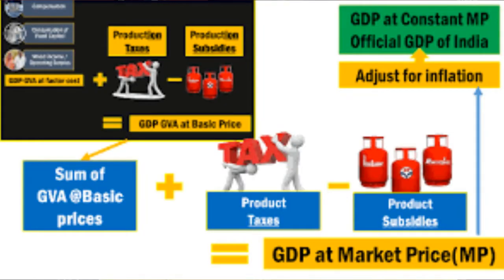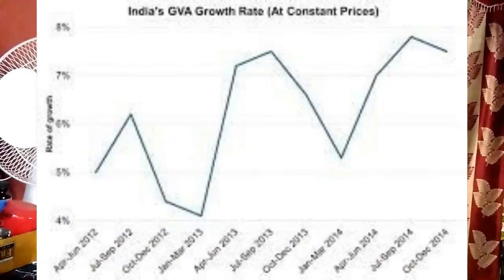Gross value added